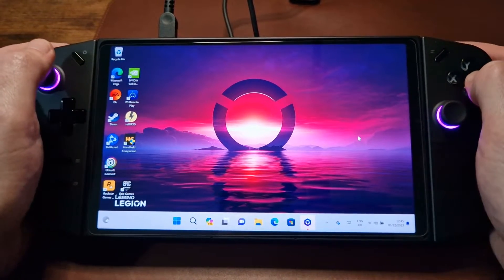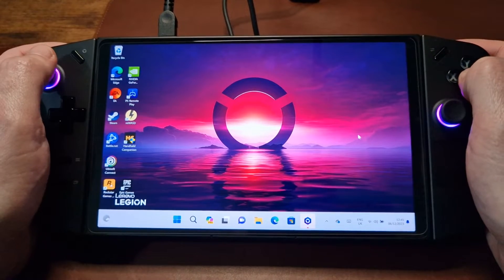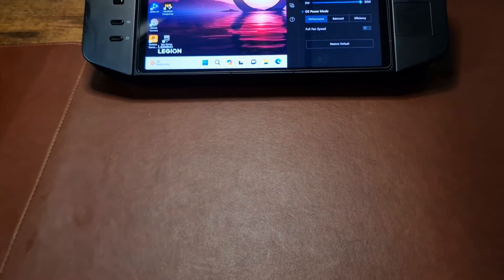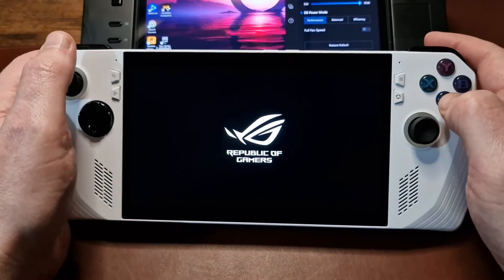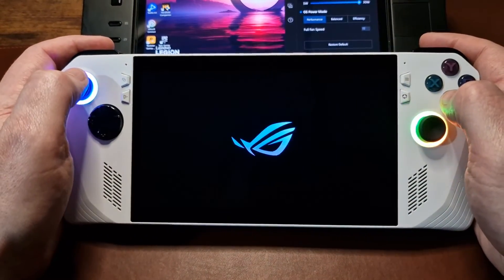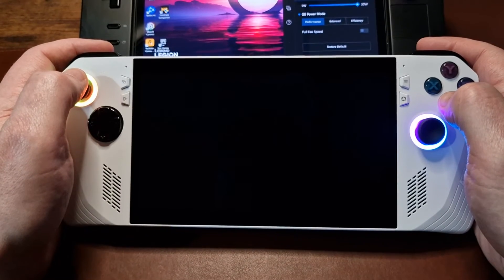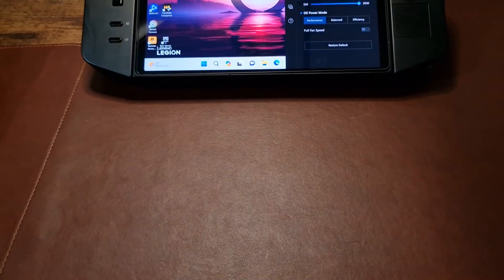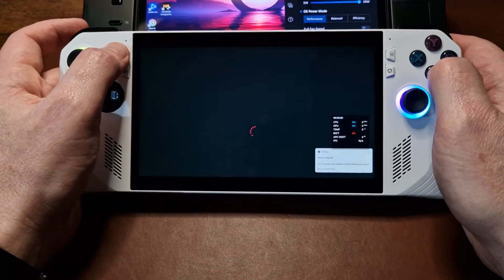Steam Deck to Windows 11 - How to set TDP (Episode 2)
Video explaining what TDP is in layman's terms,  why you want to adjust it and how to adjust it on the ROG Ally and the Lenovo Legion Go